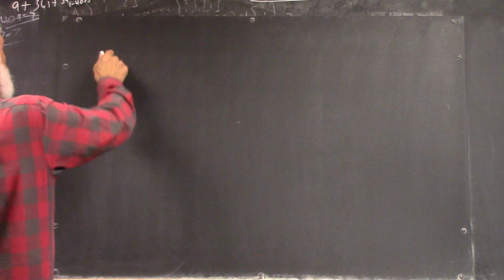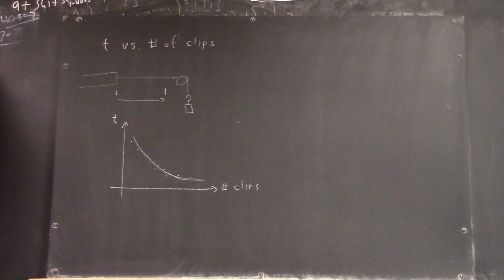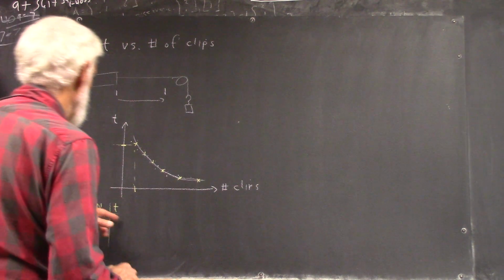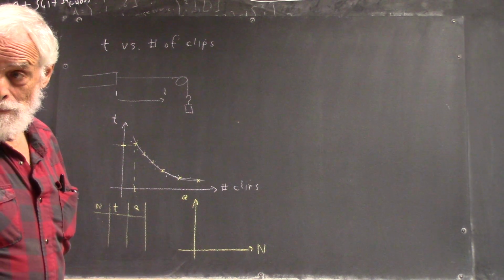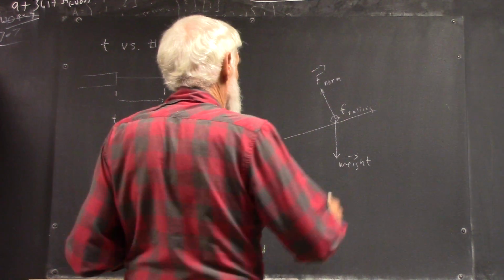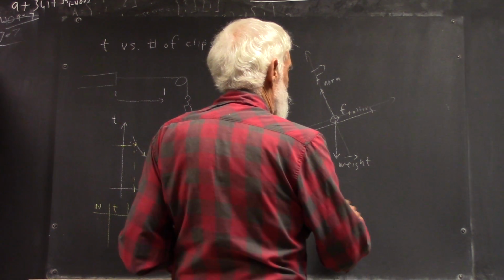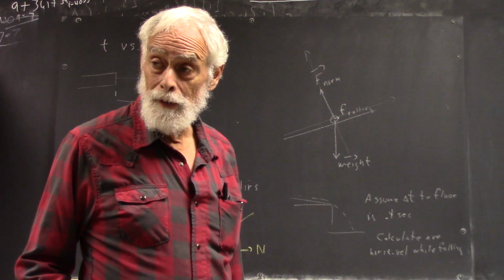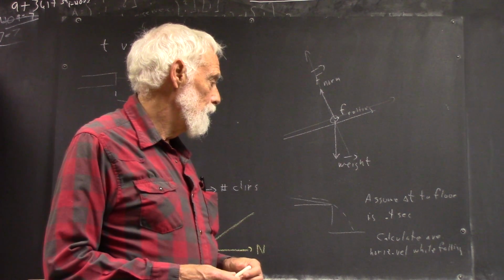daguiv 4445 lab related video 15